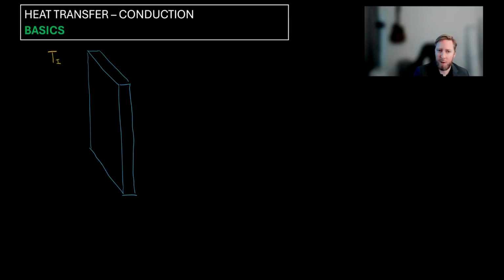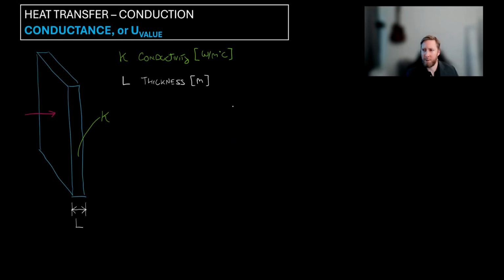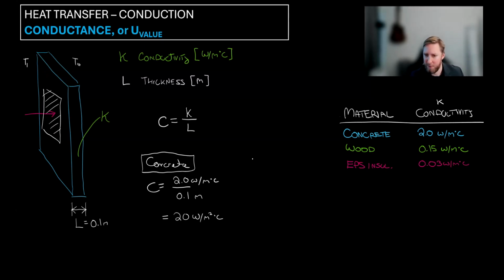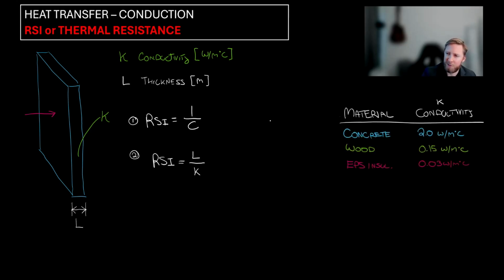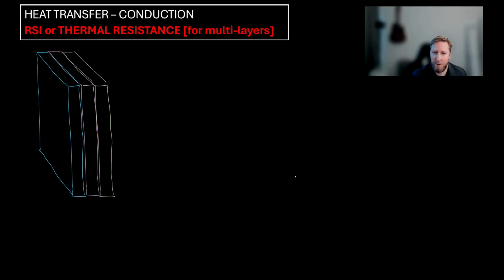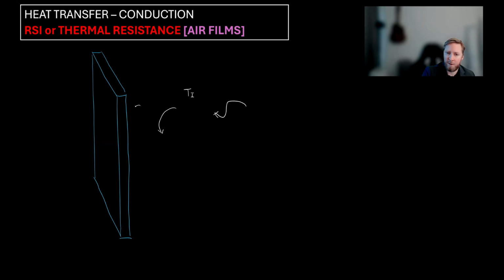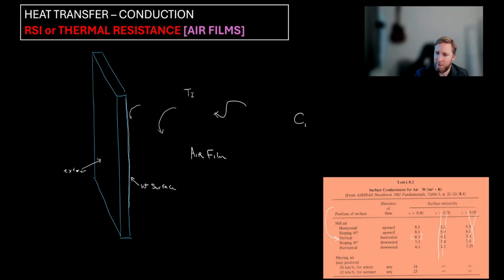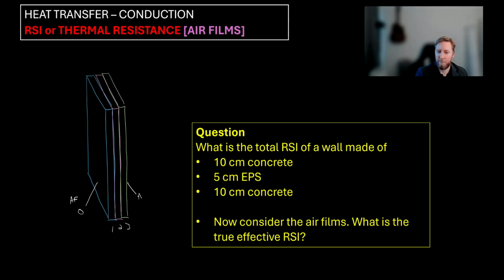Heat Transfer in Conduction - Calculating RSI & U-values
This lecture explores the simple calculation of u-value and thermal resistance.